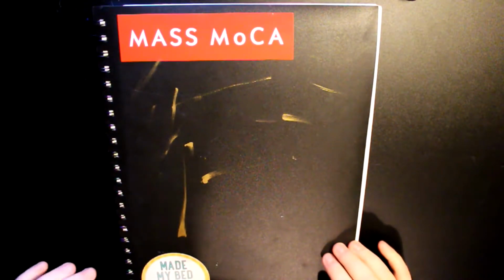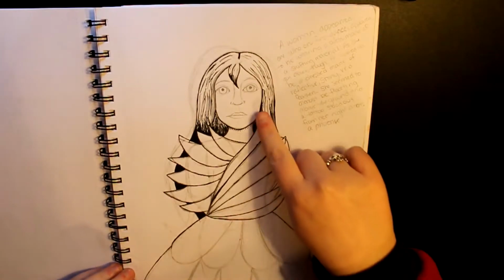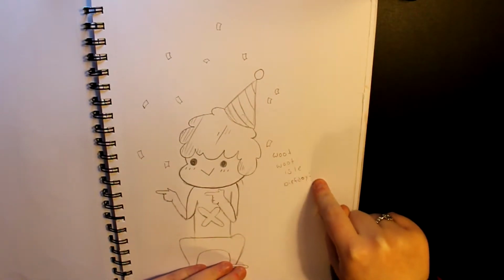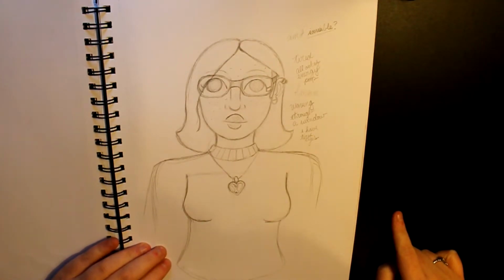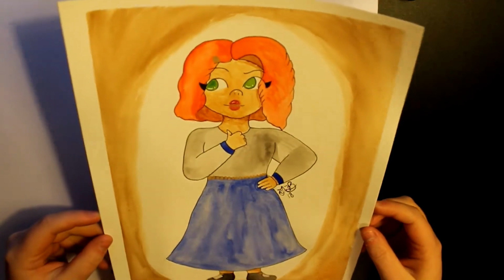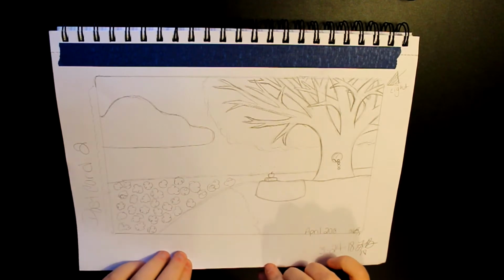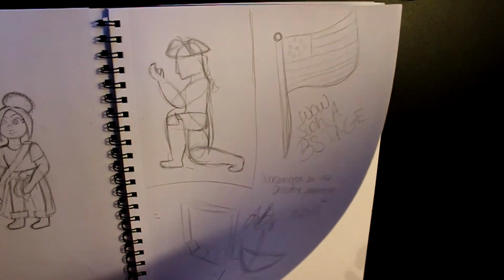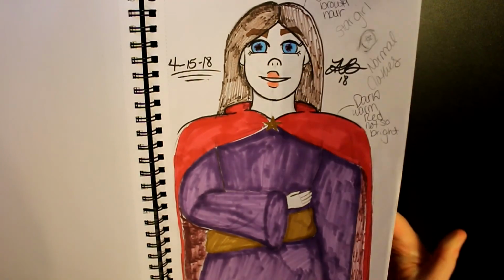Sketchbook Tour! |#1 - November 2017 to April 2018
I finished my first sketchbook! Well, since like elementary school anyways. I decided to share my rough sketches and semi-finished works that are in this book with you!